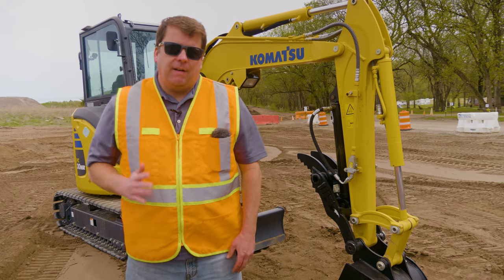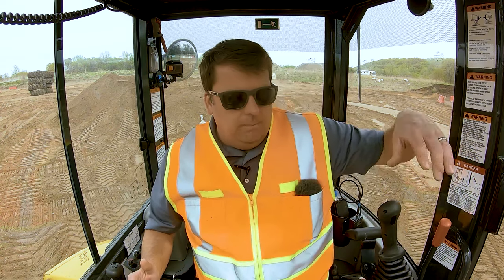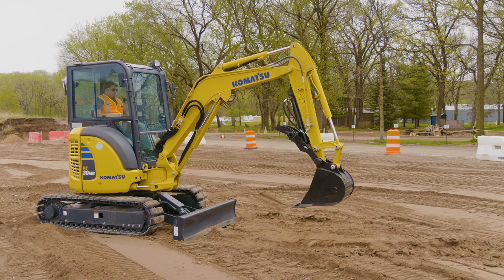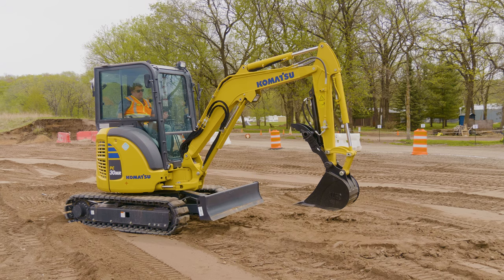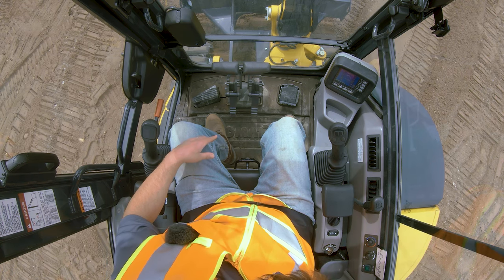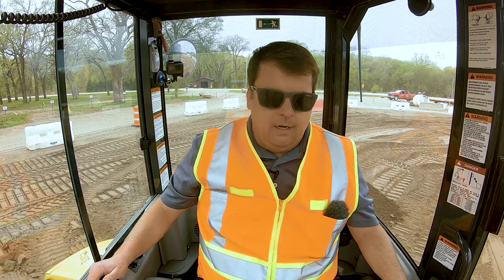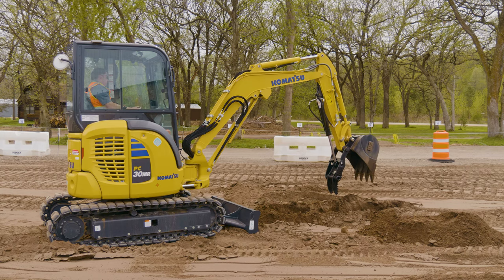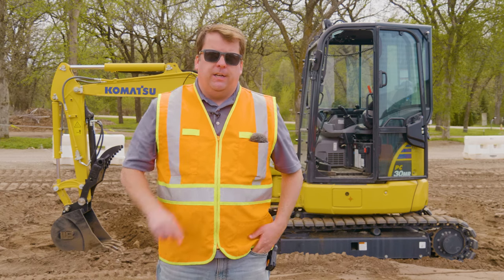Mini-Excavator Training (Beginner) 2020 | Heavy Equipment Operator Training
How to Operate a Mini-Excavator - 2020 Tutorial, entry level excavator controls overview. We’ve taken feedback from our viewers on our previous Mini Excavator 101 videos to bring you new and improved training. We will go over the basics of controls, driving, digging and parking in our Komatsu PC30 Mini Excavator. Have a question or comment? Leave one below!

Are you interested in becoming a heavy equipment operator? Check out Heavy Metal Academy!

Notice: The views stated herein are those of Extreme Sandbox and/or the applicable individual only, and do not necessarily reflect the views of Komatsu or its personnel.

Heavy Metal Learning is designed to provide educational content on how to operate heavy equipment; a forum for operators and industry supporters to share their knowledge; an opportunity to get out in the field; and ultimately inspiring the next generation. Heavy Metal Learning is a strong advocate for bridging the skills gap as well as seeing the need for quality instructional content on heavy equipment.